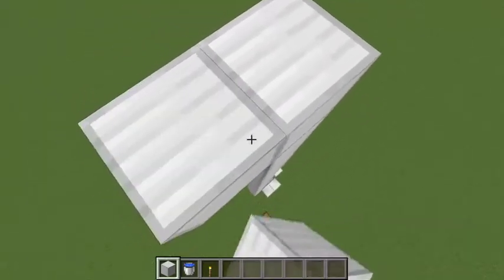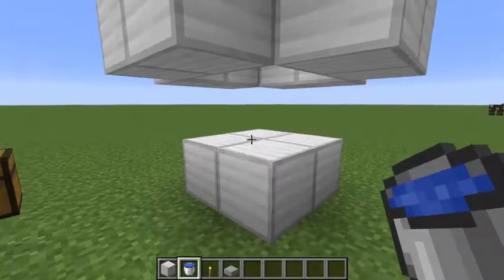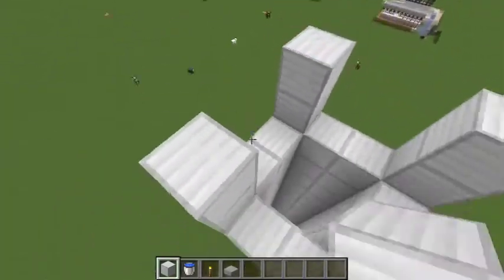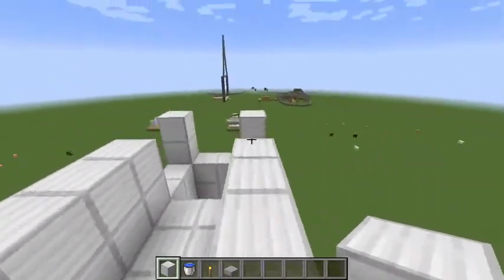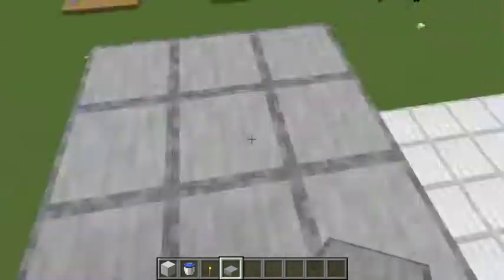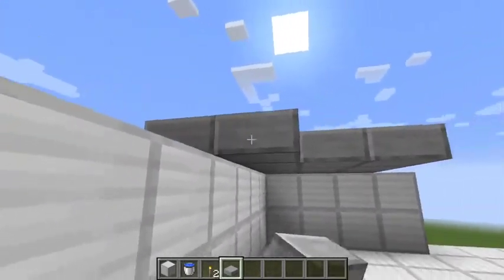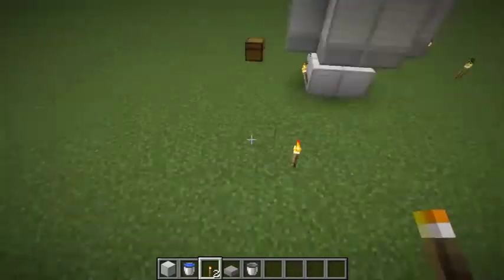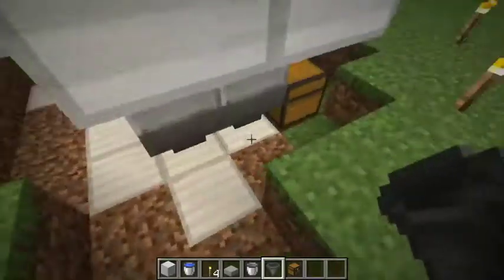SIMPLEST Day ONE Mob Farm In Minecraft 1.19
TUTORIAL| SIMPLEST EARLY GAME MOB GRINDER| Mob LOOT and XP At The Start Of A World| Minecraft 1.16+
Mob Grinder and XP farms have so many different variants built from the most complex with 100k plus drops to the simplest starter farms to receive your first potato and carrot. Over my 8+ years playing the game this is the simplest version of a mob farm to date and is by far one of the most practical, and easiest mob farms to build in survival Minecraft 1.16 or whatever version you run on.
Time Stamps:
Materials 0:48
Starting Platform 1:31
Drop Funnel Walls 1:58
Setting Up Kill Chamber 3:04
Constructing Water Paths 4:20
Building Spawning Platforms 5:43
Using Half Slabs For Floor Alternative 6:10
Building Walls And Roof 6:50
Explaining slab roofs and roof methods 7:05
Filling In Water Streams 10:04
Breaking Torches 0.0 11:40
Finishing Up Kill Chamber 12:55